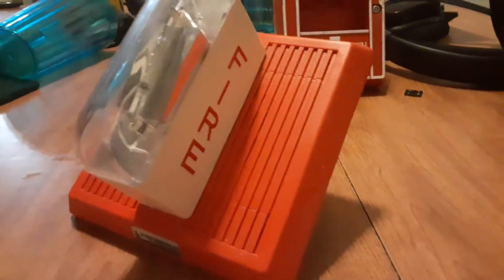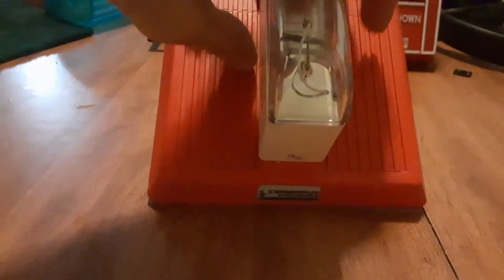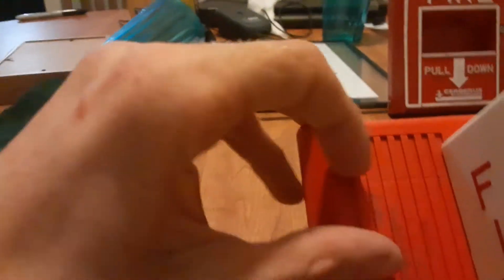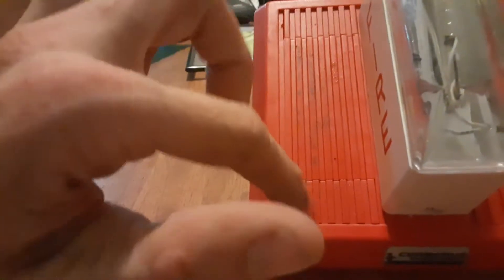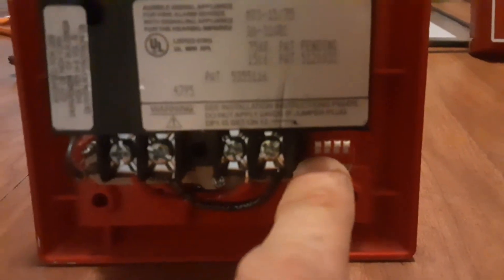review of the Cerberus pyrotronics MTS 15/75